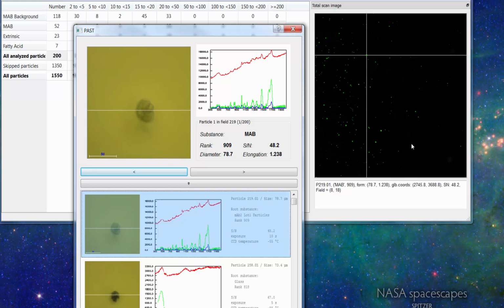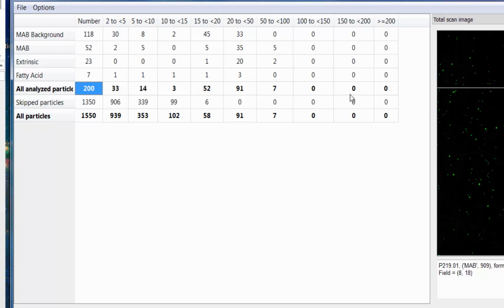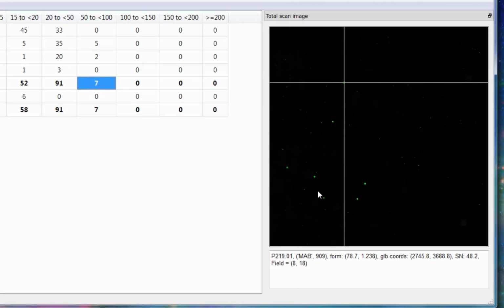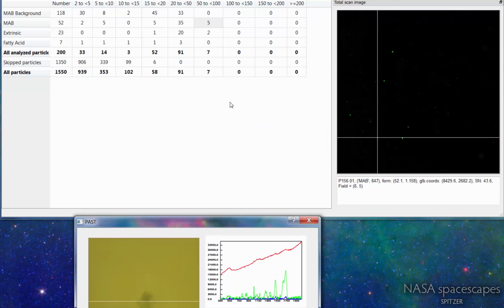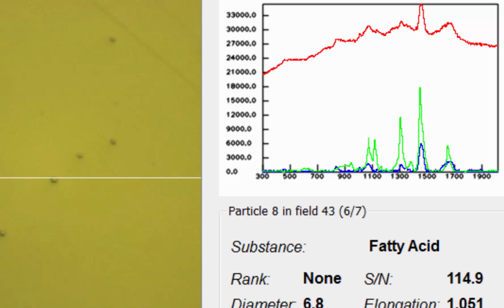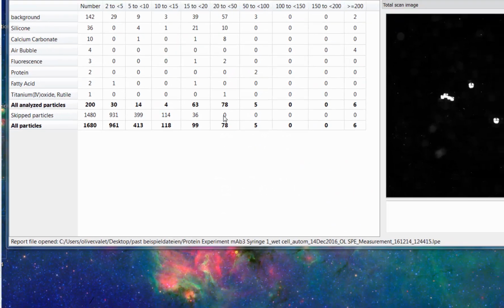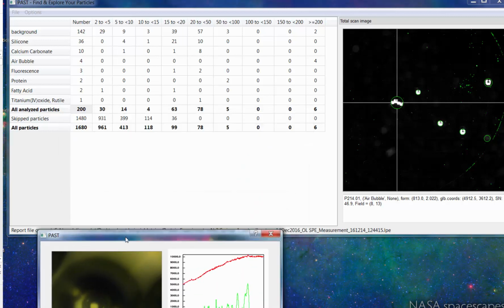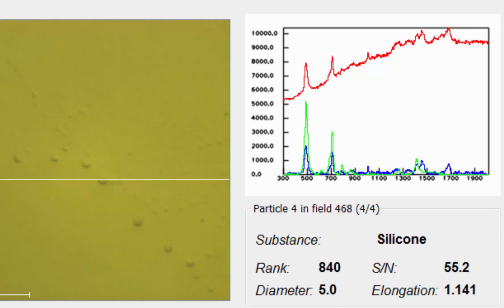wet dispersion data review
MDRS in situ Raman ID of monoclonal antibody and fatty acid (polysorbate hydrolisis products) as well as silicone droplets leached from a pre filled syringe - Single Particle Explorer SPE raw data re-processing beta software review. Data was produced by means of SPE in combination with wet-dispersion.AID.